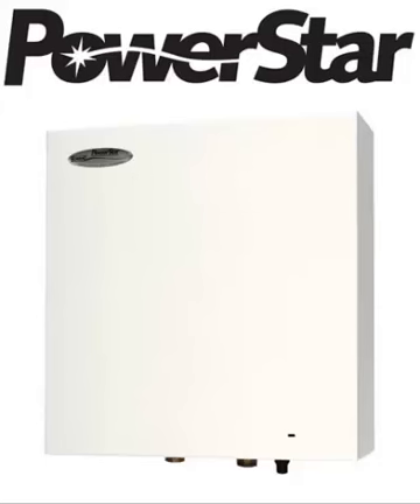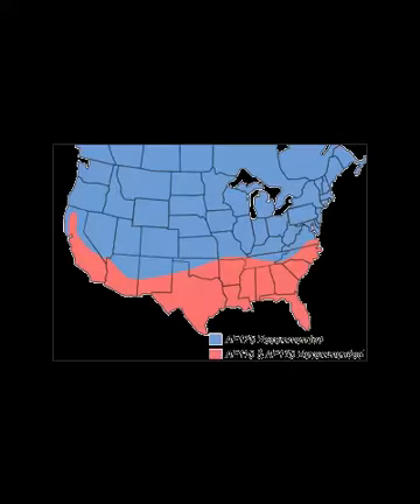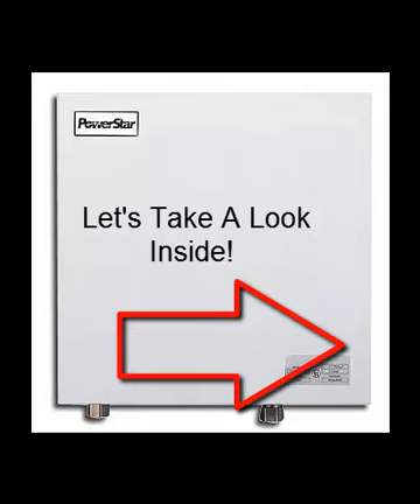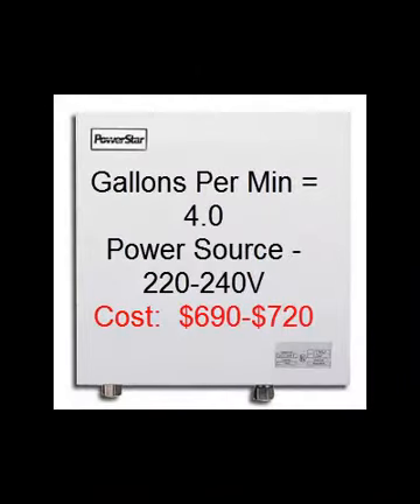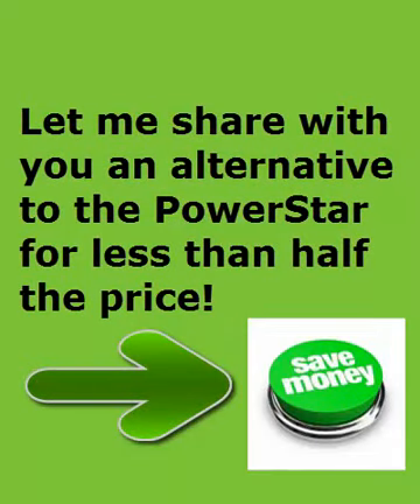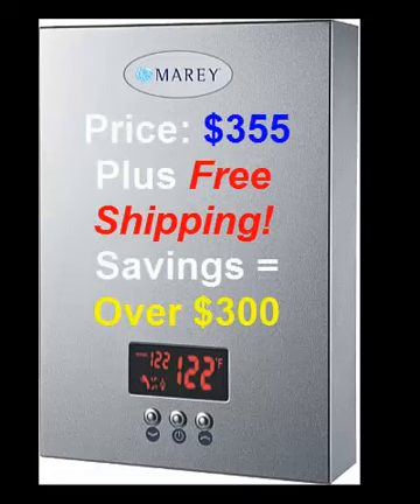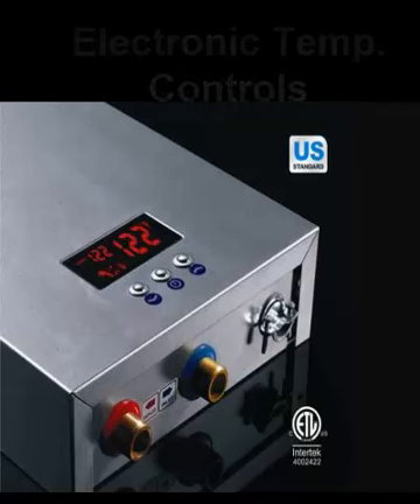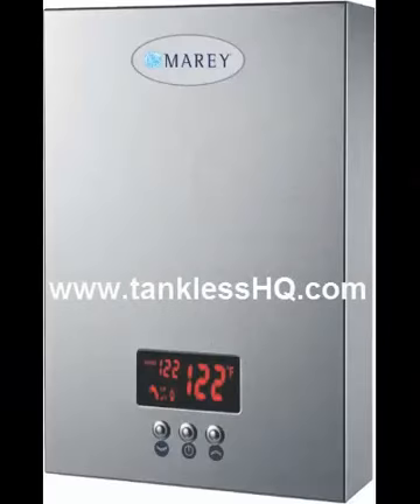PowerStar AE125 Bosch Electric Tankless Water Heater Review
PowerStar AE125 Bosch Electric Tankless Water Heater Review -  Excellent product with great reliability. Cost is around $700 on average, plus shipping if ordered online. 2 Year warranty and up to 4.0 gallons per minute of endless hot water. On demand water heaters are not new to the US, but are becoming increasingly more popular. This tankless water heater delivers a powerful endless supply of hot water.  Not suited for colder regions and will replace a standard 40 gallon tank water heater.  Be sure to watch the end of the video where we show you an alternative to the Bosch AE125 PowerStar at half the price!  Marey ECO180 6.0 gallon per minute electric tankless water heater.